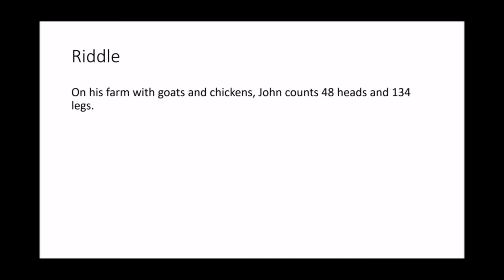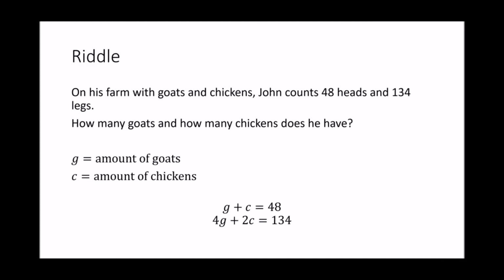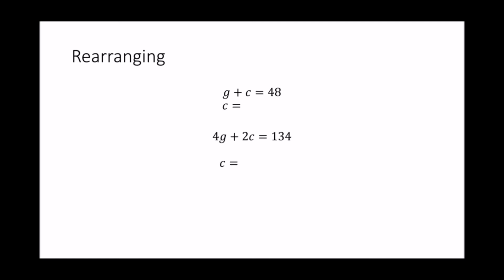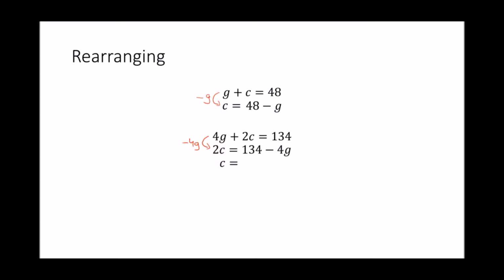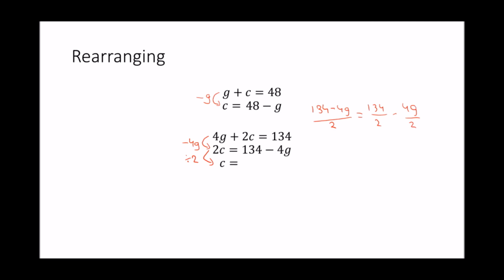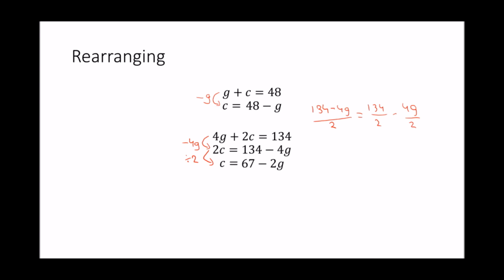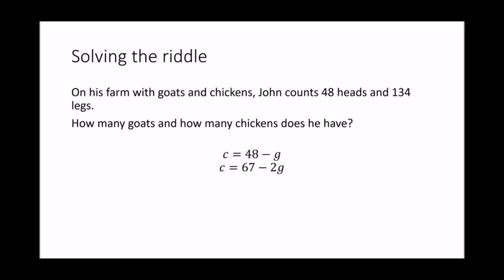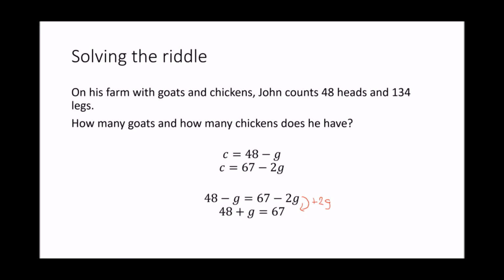Rearranging formulas - Modern Mathematics tvwo2 chapter 9 paragraph 5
0:00 Intro
0:19 Riddle - example that needs rearranging
1:29 Rearranging
4:19 Solving the riddle